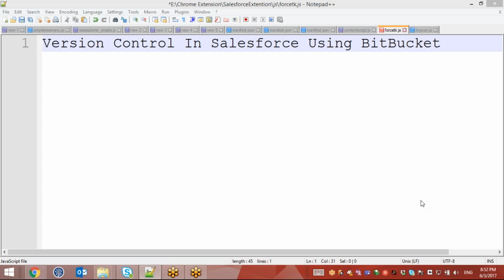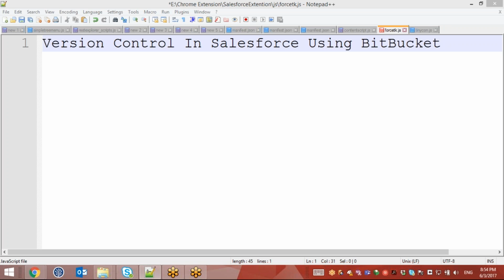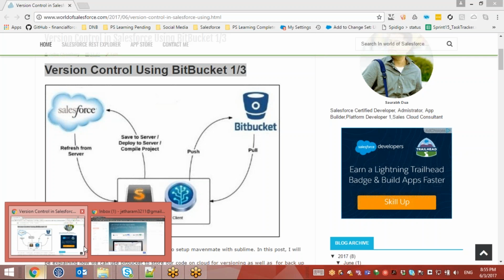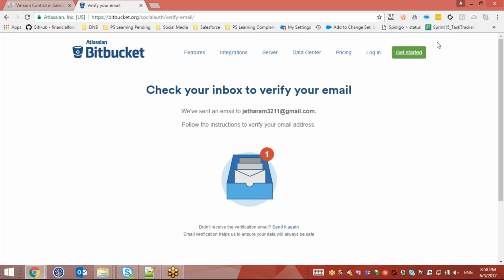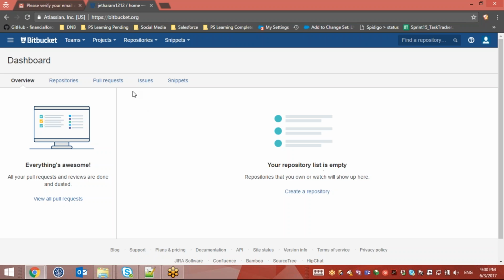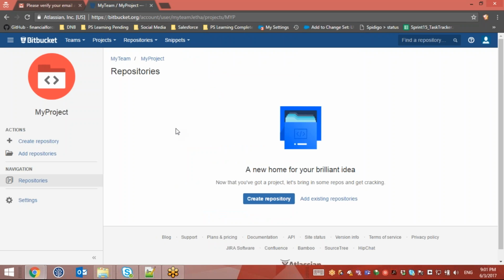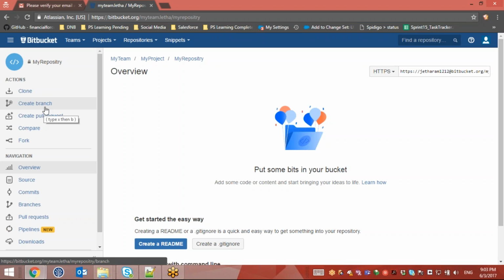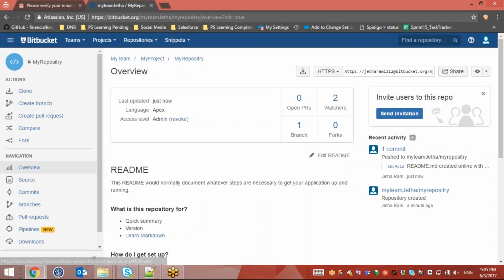Version Control in Salesforce Using Bitbucket Part 1/3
In this session you will learn what are the different advantages of code versioning and  how can we get started with versioning using bitbucket.